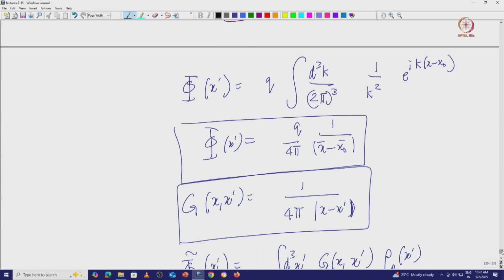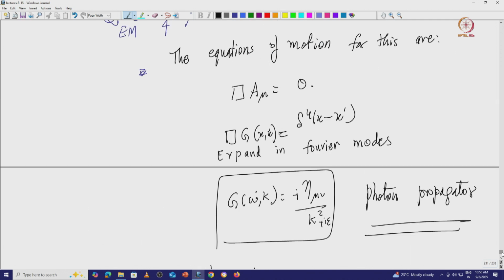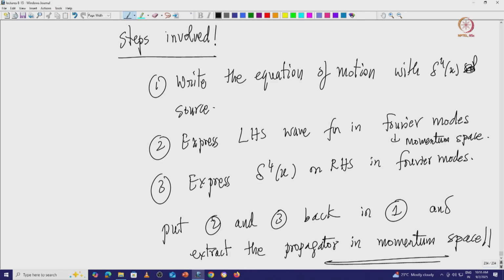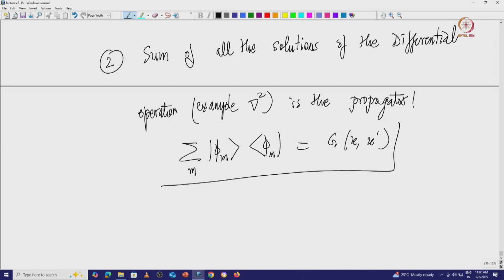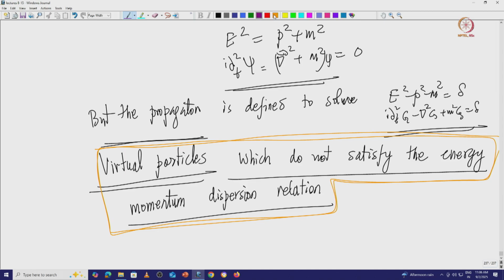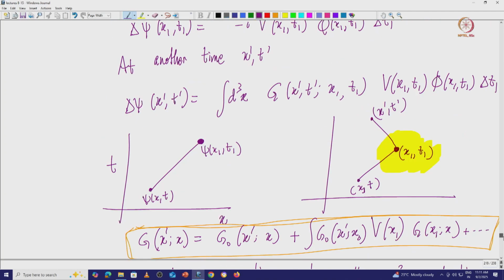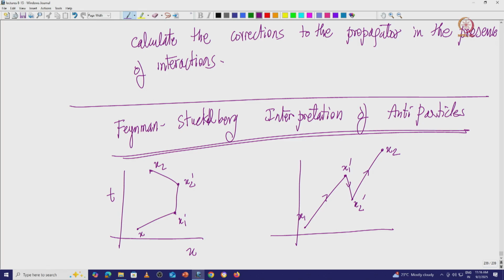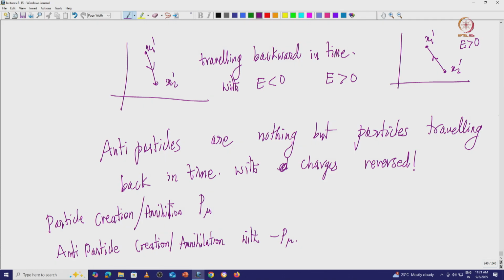Lec 48 KG Propagator and its Properties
Green function in position space, Differential operator, Off- shell propagators, Virtual particles, dispersion relation, Space-time diagram